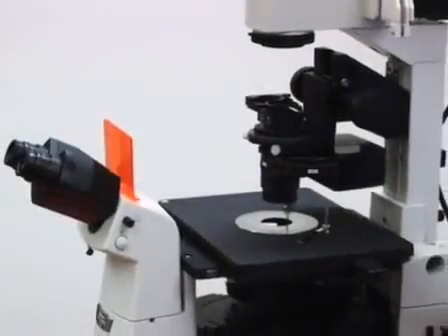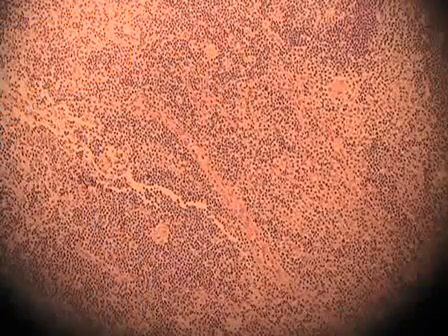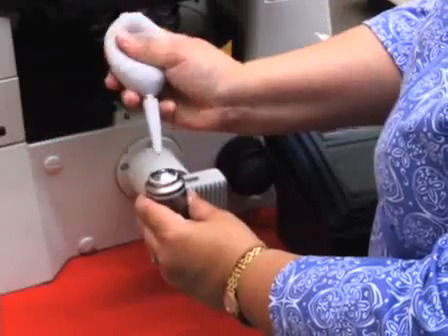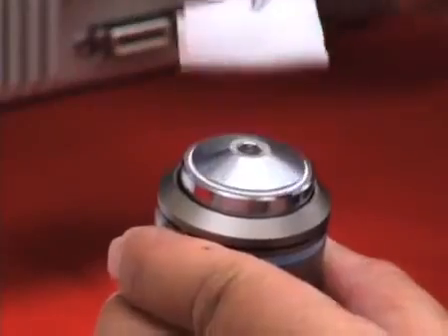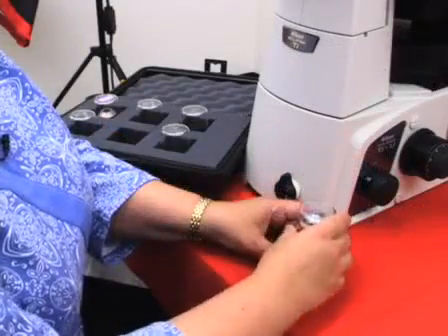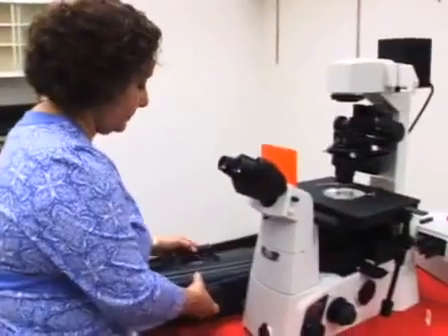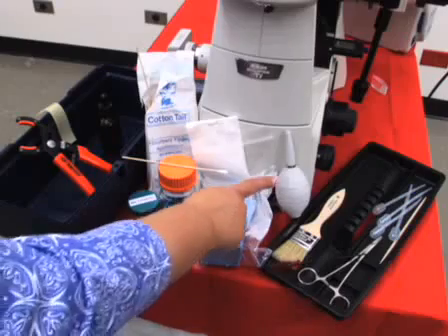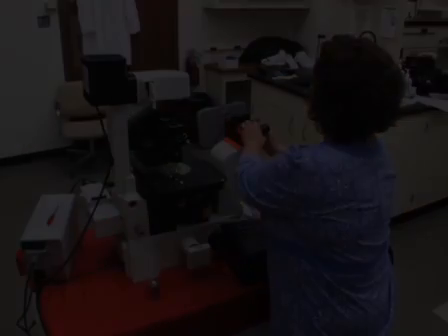Proper Care & Cleaning Of Microscope l Protocol Preview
Proper Care and Cleaning of the Microscope -  a 2 minute Preview of the Experimental Protocol

Victoria Centonze Frohlich
University of Texas Health Science Center at San Antonio (UTHSCSA), Core Optical Imaging Facility;

Keeping the microscope optics clean is important for high-quality imaging. Dust, fingerprints, excess immersion oil, or mounting medium on or in a microscope causes reduction in contrast and resolution. DIC is especially sensitive to contamination and scratches on the lens surfaces. This protocol details the procedure for keeping the microscope clean.